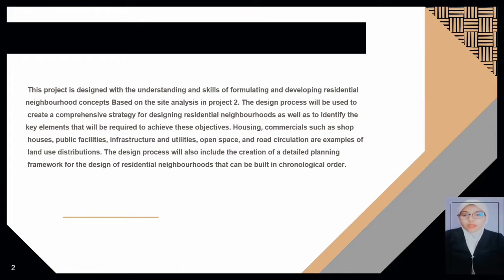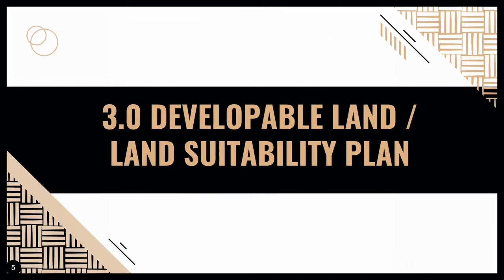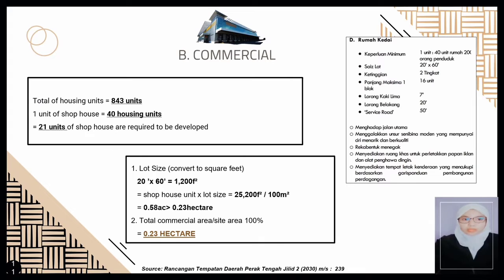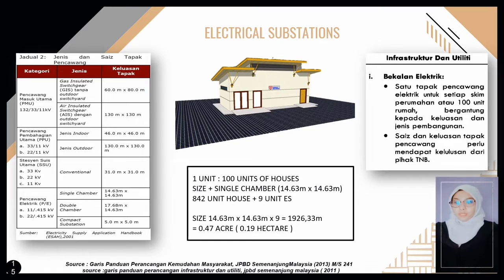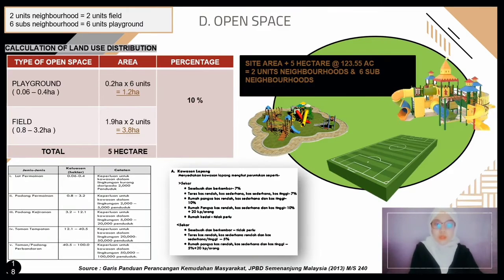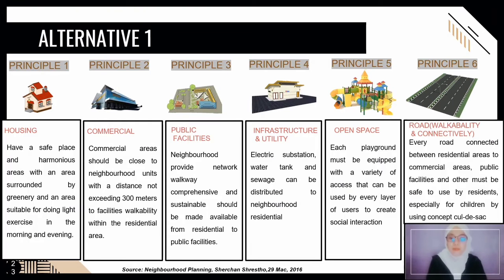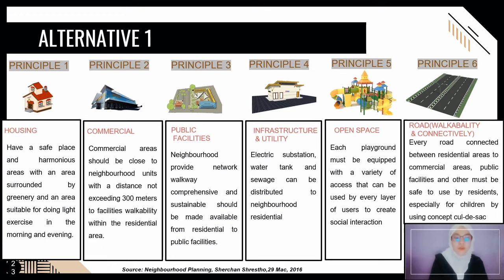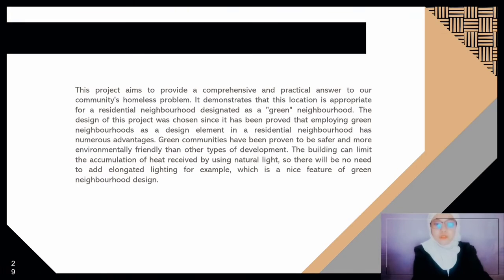TPS150_FINAL_RESIDENTIAL_LAYOUT